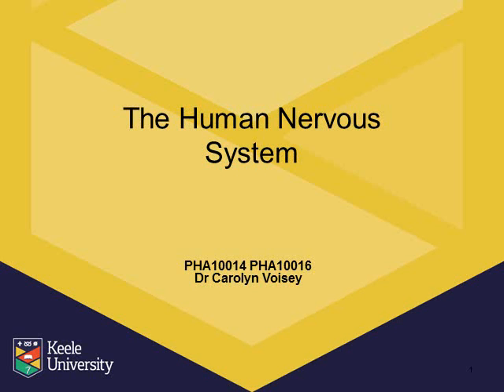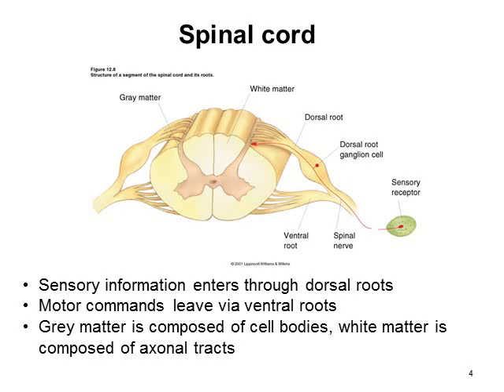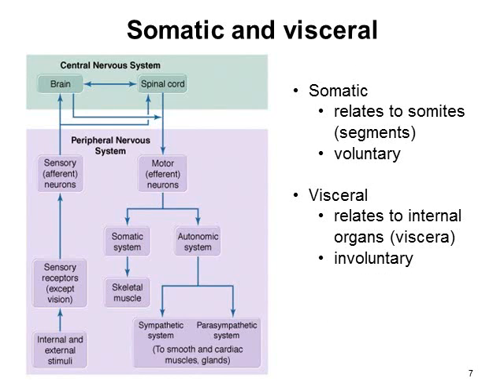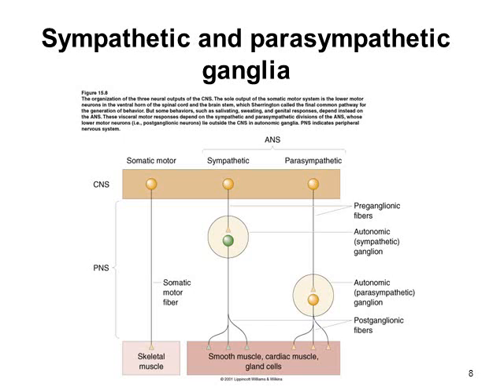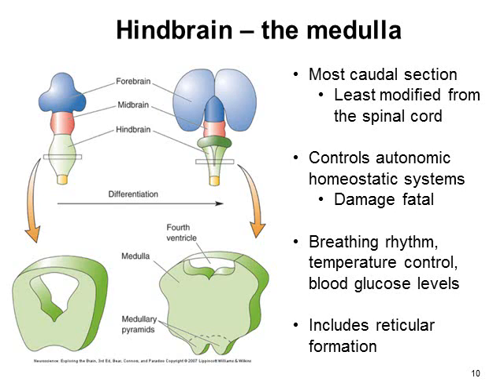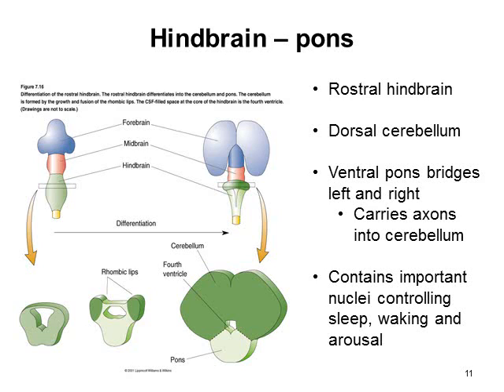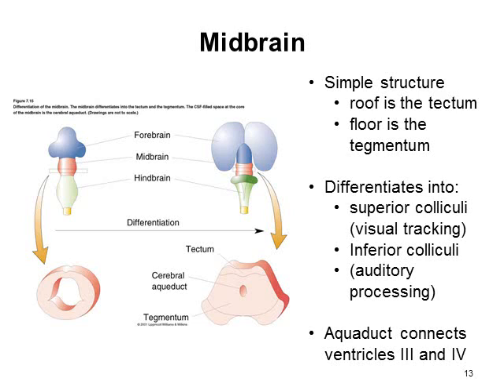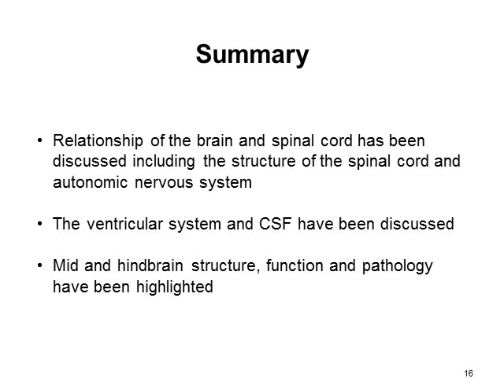PHA10014 PHA10016 Human nervous system 2015 2016